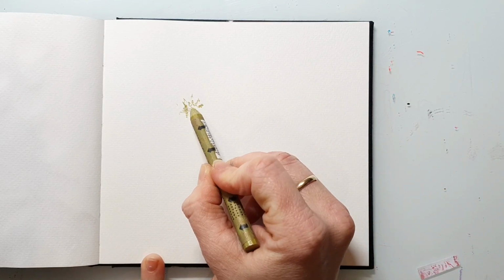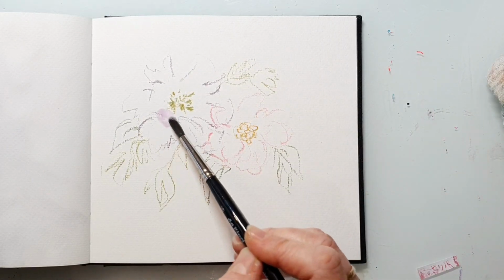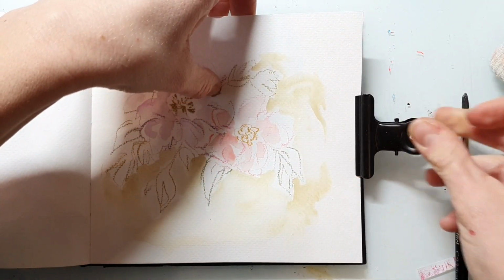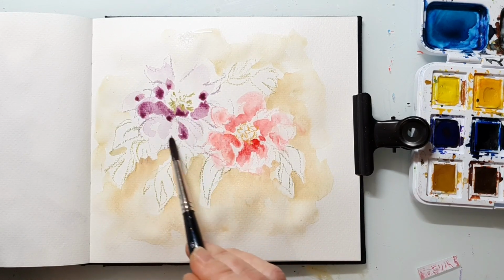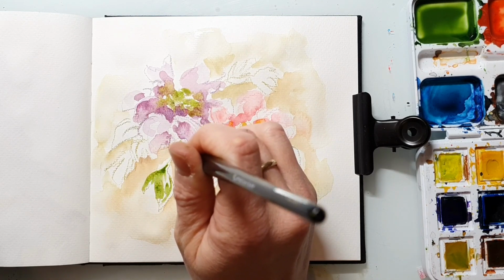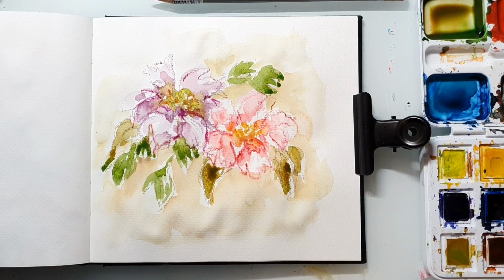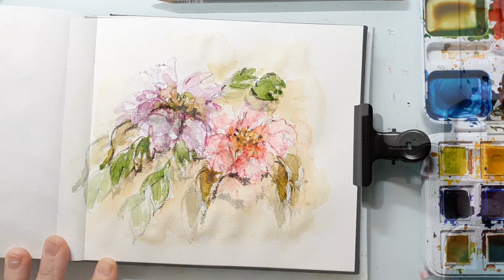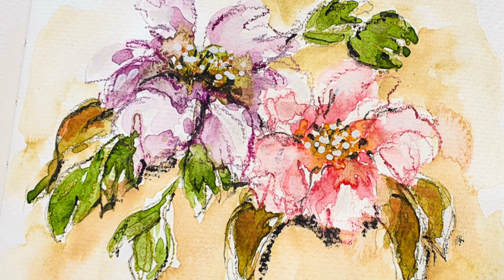Loose Vintage Watercolor Flowers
🌞I love to paint loose and sketchy flowers with watercolors. I believe this is something everybody can do without having much knowledge about watercolor painting.  For this spread I used Neocolor 1 Crayons to sketch the flower first and then I went in with my watercolors and watercolor pencils.

Watercolors: vanGogh
Watercolor Journal: Kunst & Papier
Neocolor 1 Crayons
Watercolor Pencils

👉SKILLSHARE
Try Skillshare 2 weeks for free:

 👉ARTEZA
SusanneRoseArt5